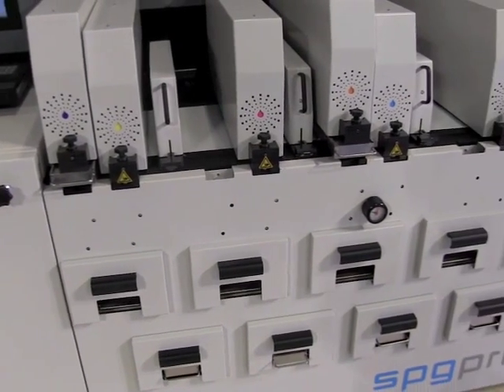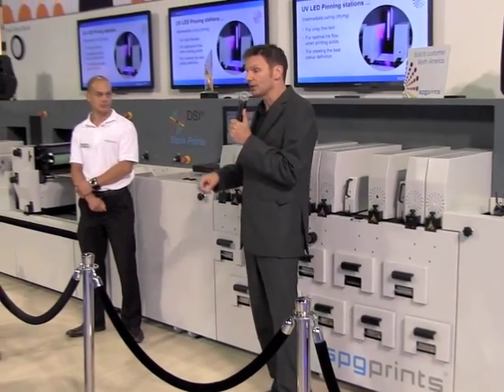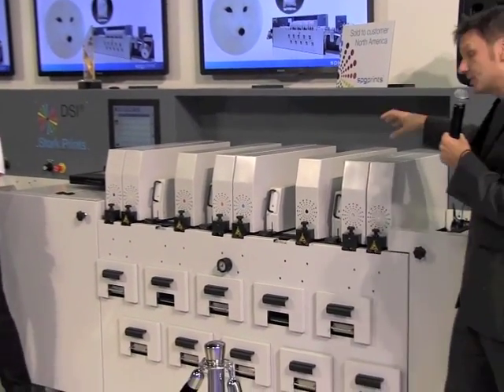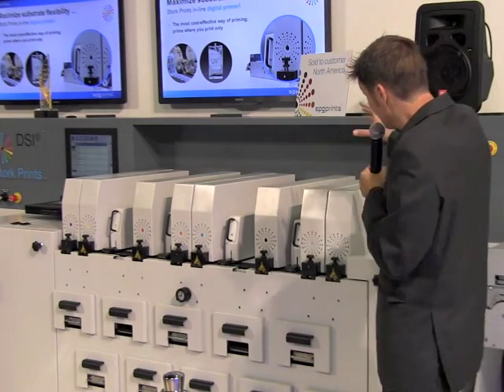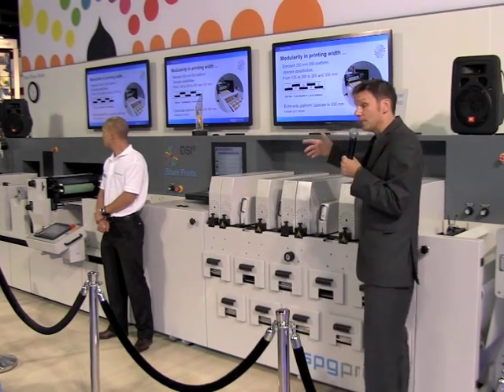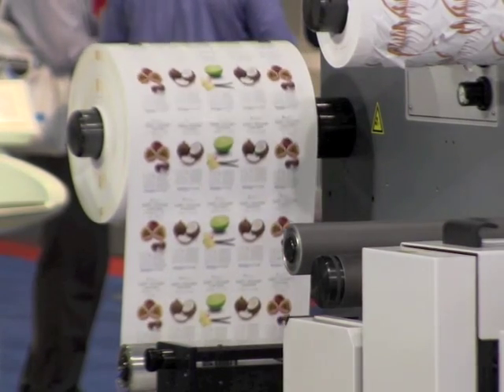Stork Prints DSI UV inkjet label printer at Labelexpo Americas 2012!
Watch the full demo of the DSI UV inkjet printer as given at Labelexpo Americas, September 2012.